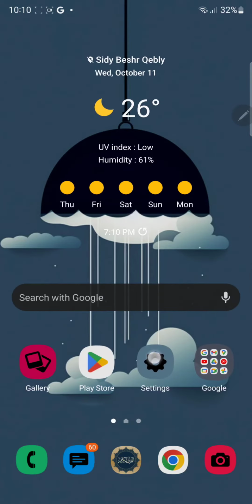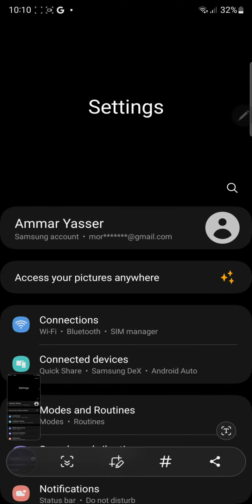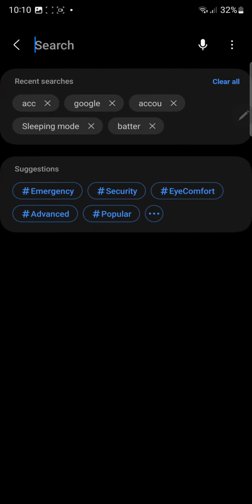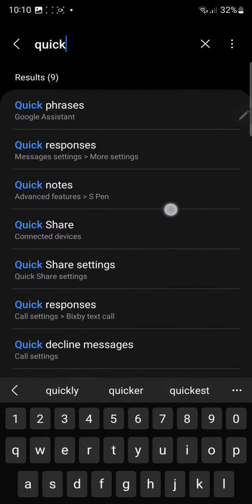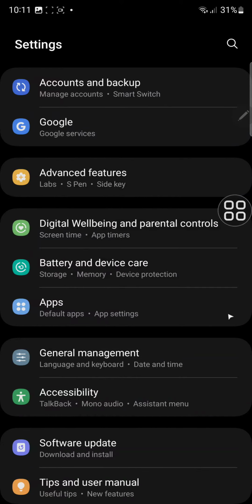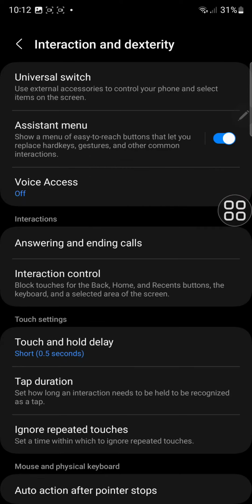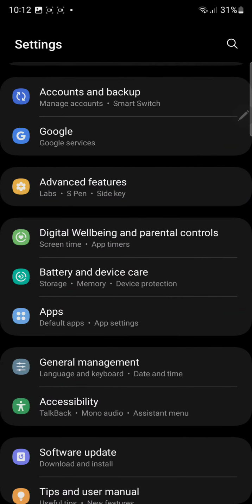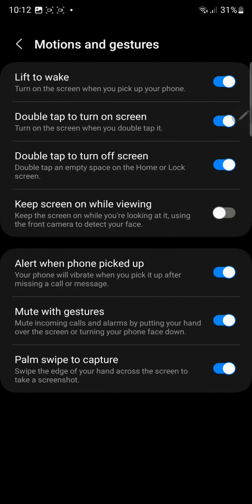How to take screenshot on android (2023)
In this video i´ll show you how to take screenshot on android. The method is very simple and clearly described in the video. follow all the steps & take screenshot on android